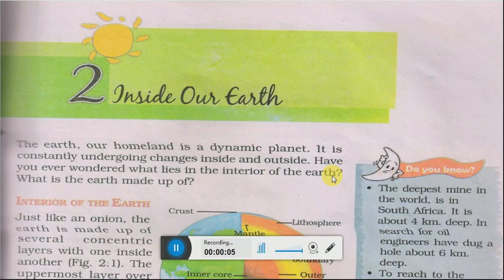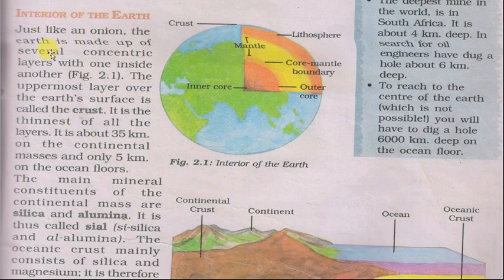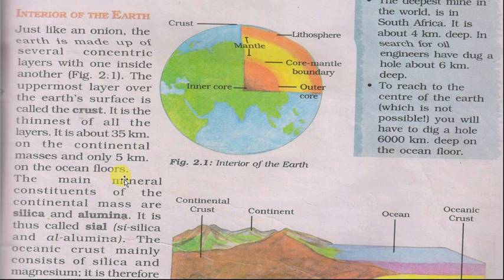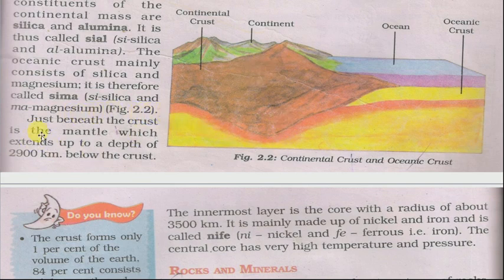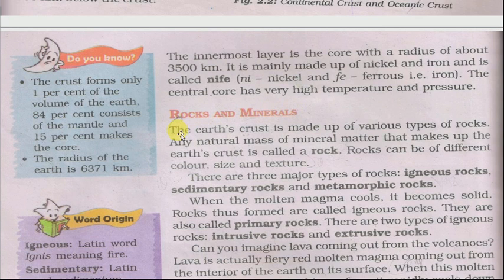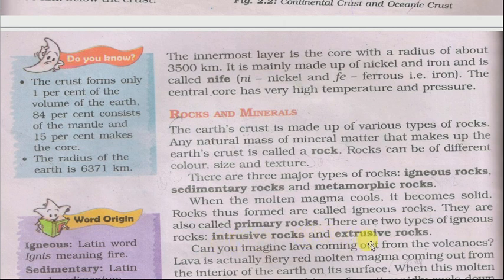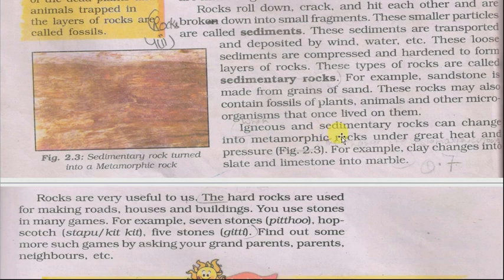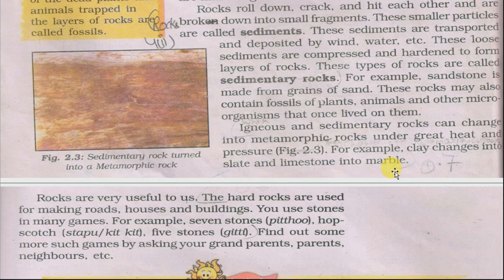CLASS 7, GEOGRAPHY, CHAPTER -2, PART 1, With Ms Seema Sharma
# GEOGRAPHY, CHAPTER -2, PART 1, With Ms Seema Sharma#